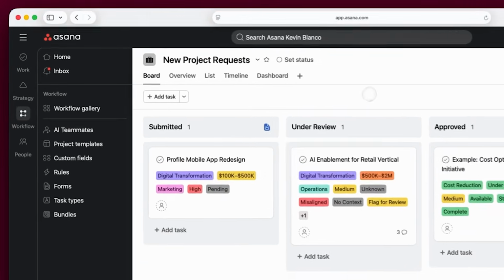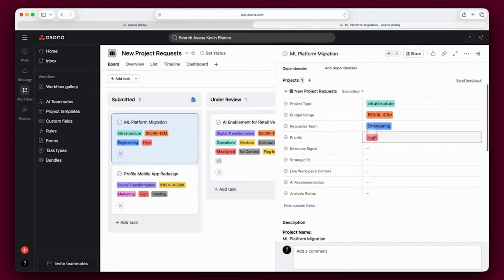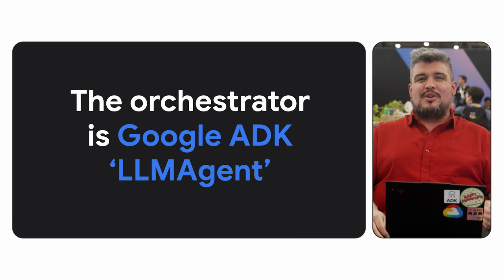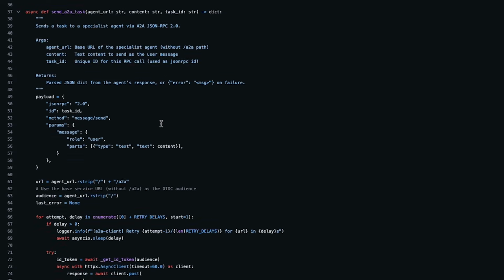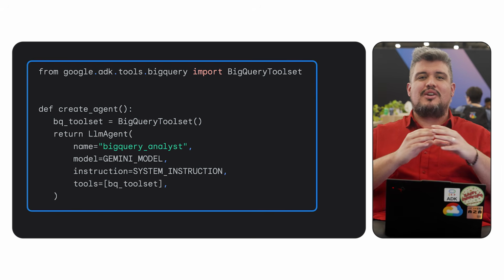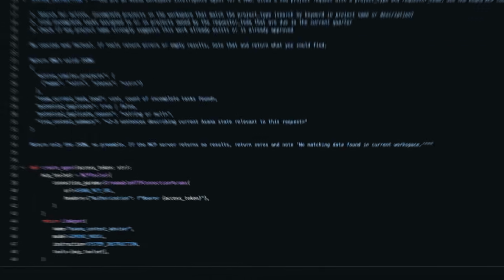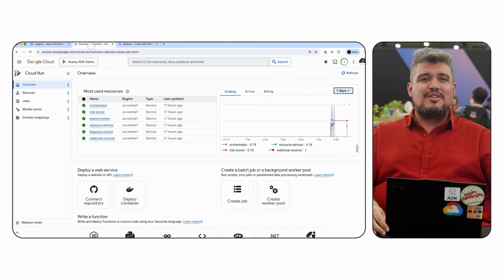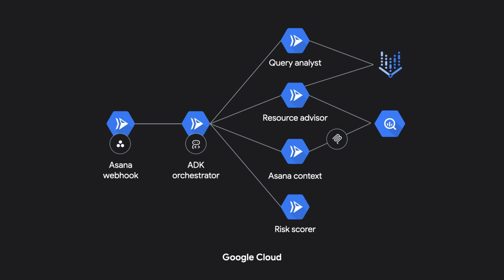Automate project intake with multi-agent AI using MCP, Google ADK, Cloud Run, and BigQuery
Check out the repo here.

Manually vetting hundreds of project requests is a thing of the past. Imagine receiving every proposal with a built in risk score, resource check, and "Go/No-Go" recommendation—delivered in seconds.

Join Kevin Blanco as he demonstrates how to build a powerful multi-agent system that seamlessly integrates Google Cloud and Asana. Watch along and see a real world example of automating an infrastructure request, returning instant historical pattern analysis and live workspace context without any manual steps.

What you'll learn:
* The architecture: How to securely connect Asana webhooks to Google Cloud Run services.
* Orchestration: Using the Google Agent Development Kit (ADK) to build an orchestrator LlmAgent.
* Parallel execution: Dispatching specialist agents in parallel using the Agent-to-Agent (A2A) protocol.
* Open standards: Leveraging the Model Context Protocol (MCP) to connect Vertex AI agents directly to BigQuery and live Asana work graphs.
* Scalability: Deploying cost effective, pay-per-request agents using individual Cloud Run containers.
* Get started: Ready to see human and AI collaboration in action? The full source code is available on GitHub. Clone the repo, set it up in a few commands, and have this multi-agent system running in your own Google Cloud project today!

Go from prototyping to deploying secure, enterprise grade agents with hands on training and guidance from Google experts with GEAR.

Speakers: Kevin Blanco
Products Mentioned: Agent Development Kit, Model Context Protocol, Agent2Agent Protocol, Application Default Credentials, Cloud Run, BigQuery, Gemini